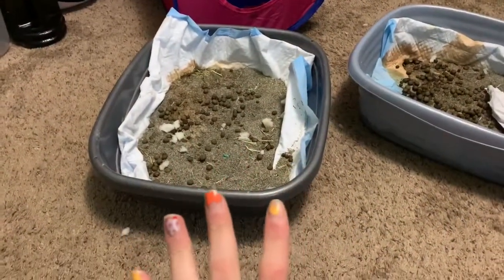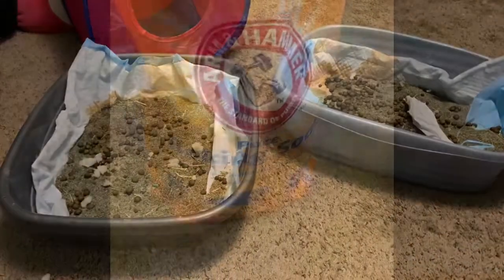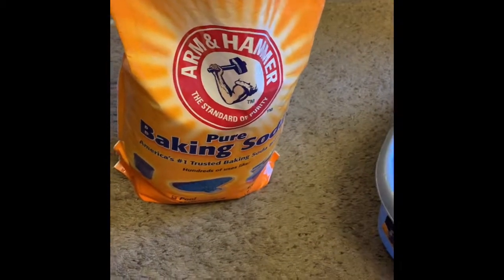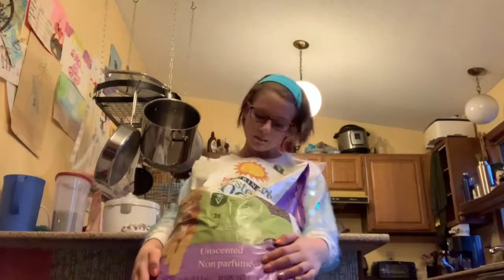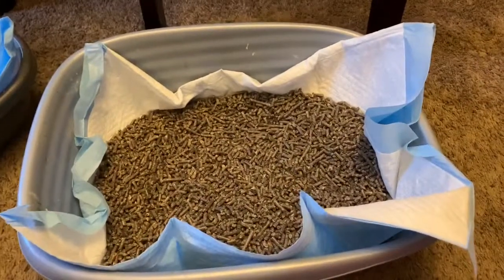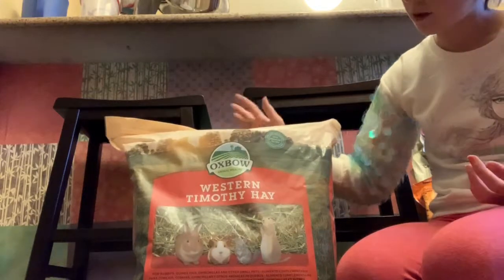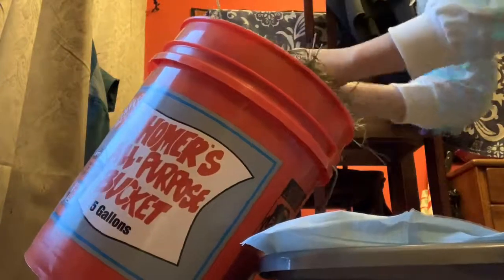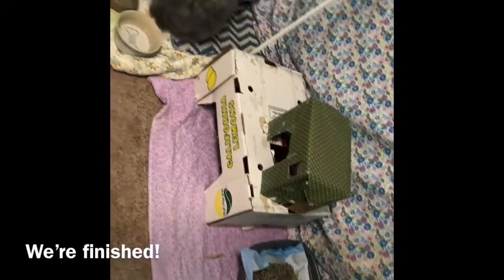How I Clean My Bunny’s Litter Boxes